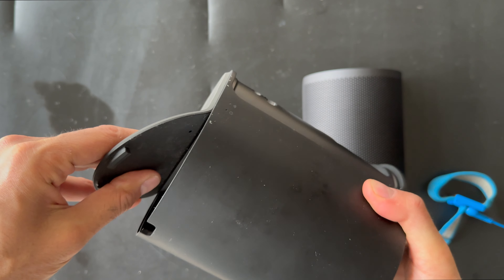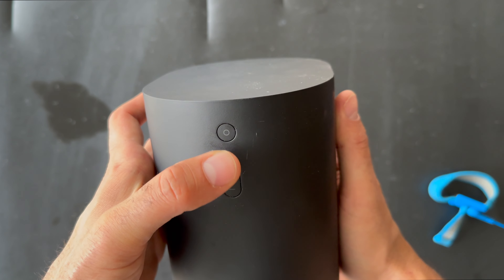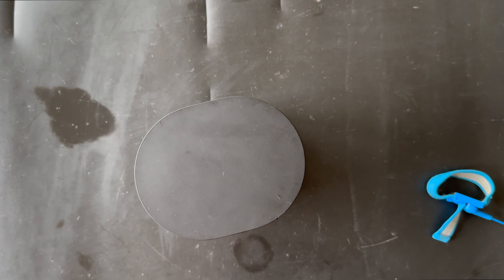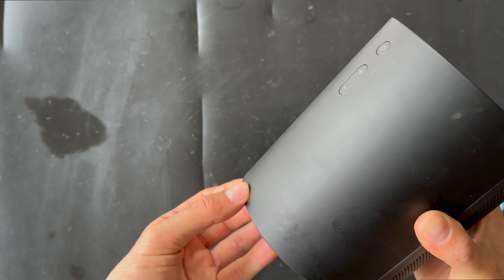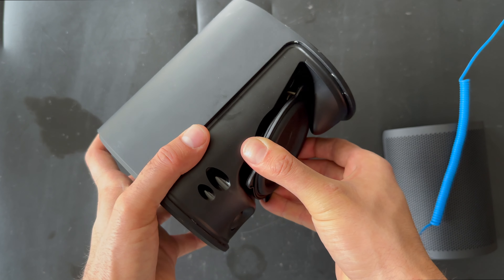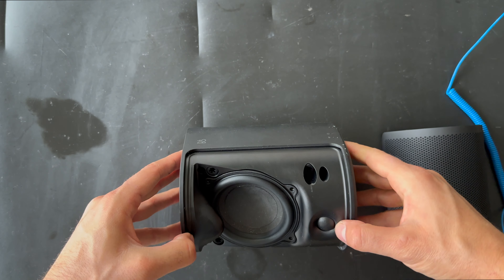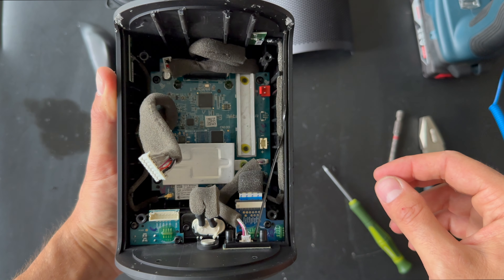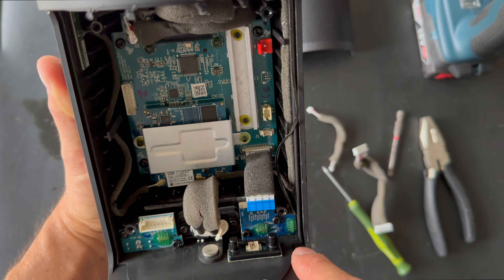Bang & Olufsen Beoplay M3 Disassembly process and Repair guide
Bang & Olufsen Beoplay M3: Compact Elegance, Powerful Sound

Experience exceptional sound quality in a sleek, compact design with the Bang & Olufsen Beoplay M3. This wireless speaker blends sophisticated style with impressive audio performance, making it a perfect addition to any room. Crafted from premium materials, the Beoplay M3 offers a minimalist aesthetic that complements you're home decor.

In this video, we'll walk you through the entire process of taking apart the Beoplay M3 speaker, step-by-step, to help you diagnose and repair common issues. Whether you're looking to replace a damaged part, fix a speaker malfunction, or simply understand the inner workings of this premium device, we've got you covered.

The Beoplay M3 was quite challenging to disassemble at first, but after finding a hidden screw hole, we were finally able to take it apart.